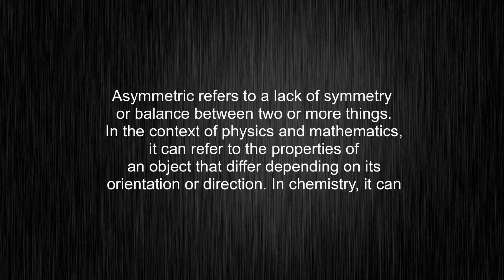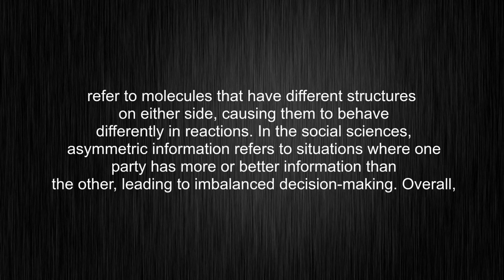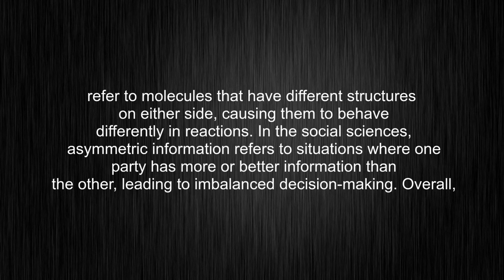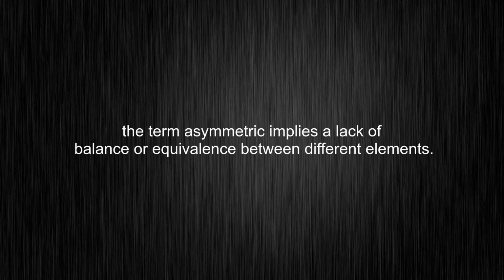What's the meaning of "asymmetric", How to pronounce asymmetric?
This video tells you what "asymmetric" means, how to pronounce it, what is "asymmetric" definition, provides a pronunciation guide and an accurate definition.